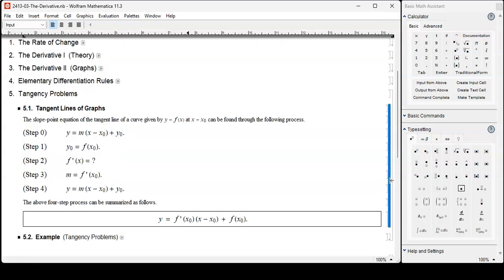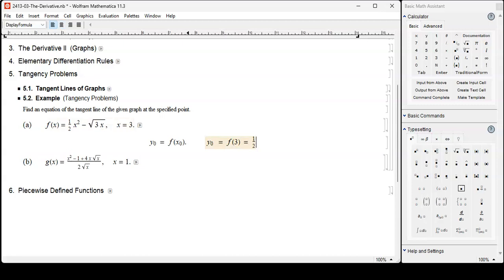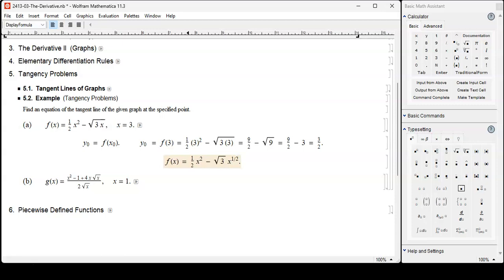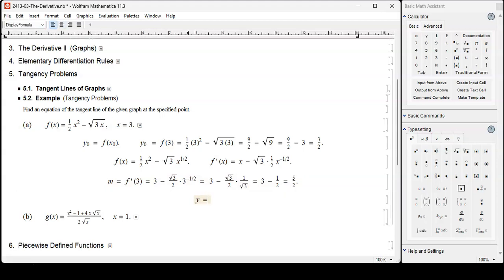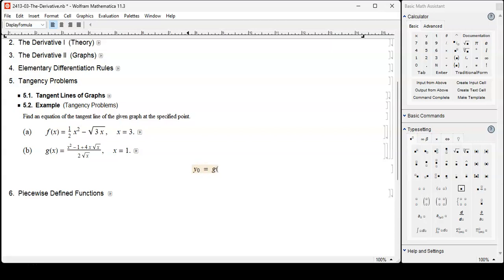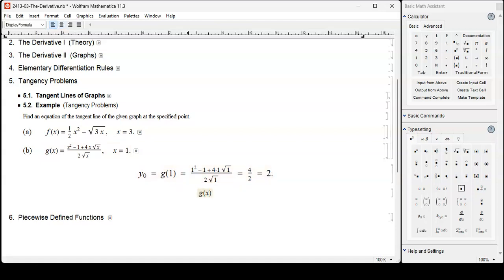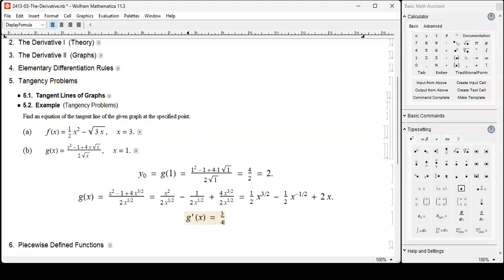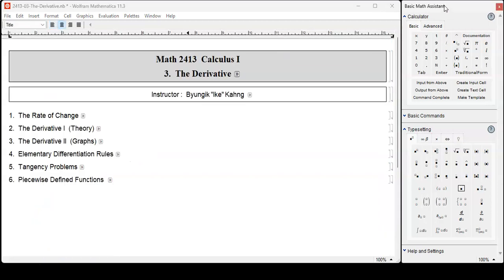2413-03-5 Tangency Problems